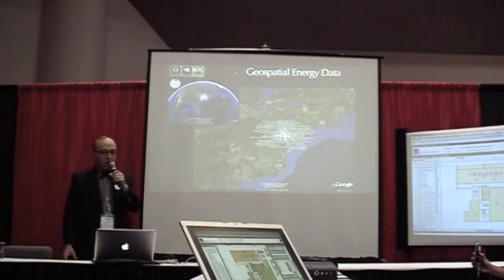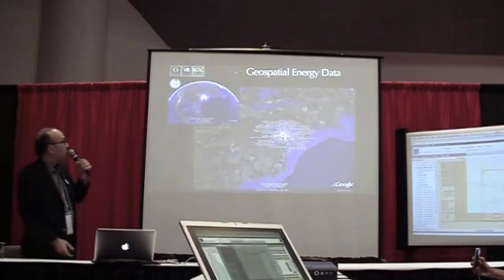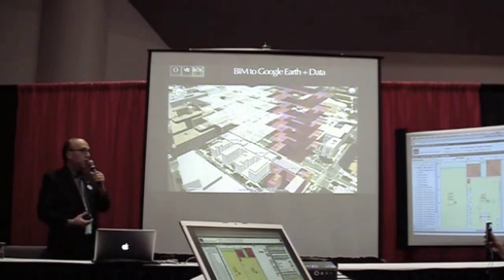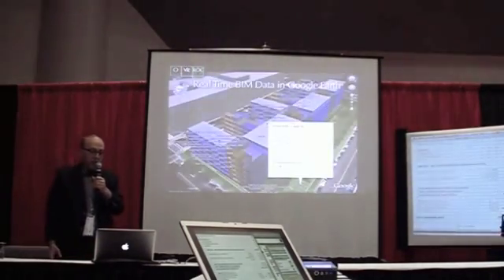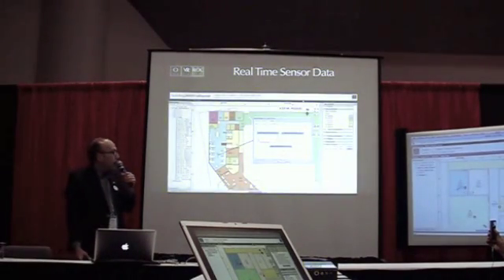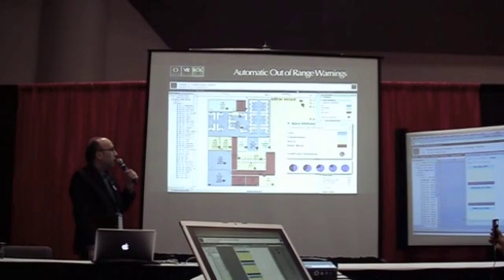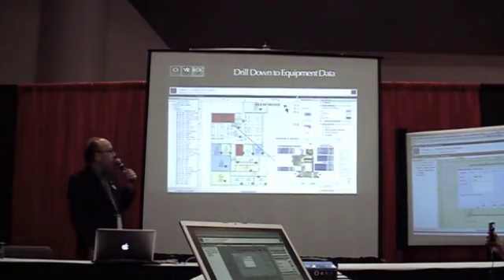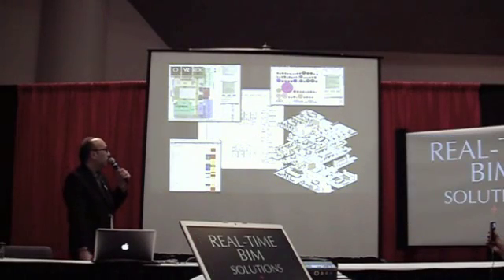Kimon Onuma CW2010 Wed-May26-2010-2